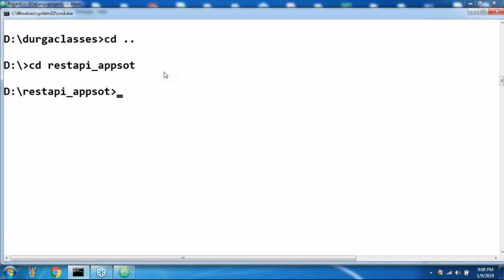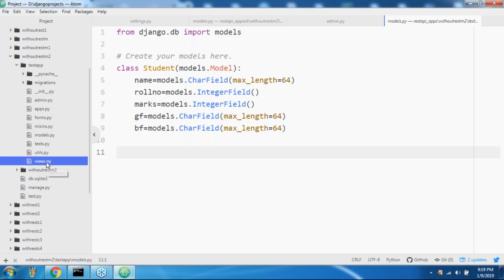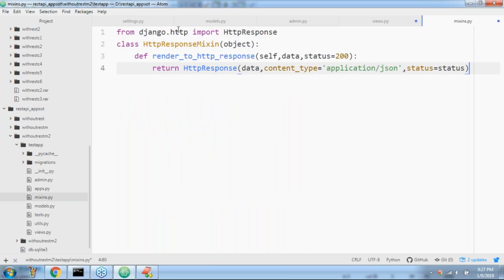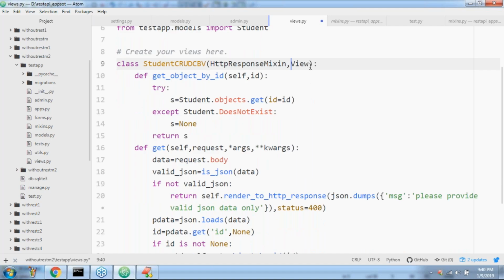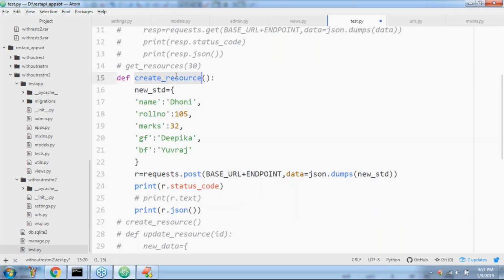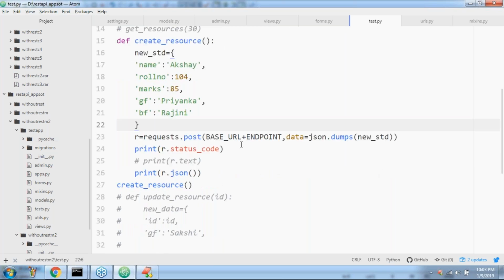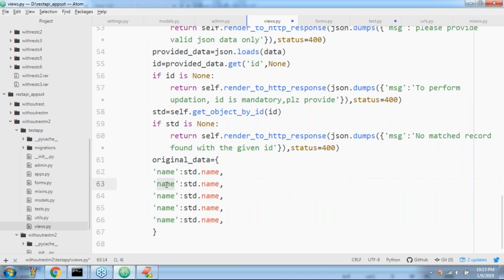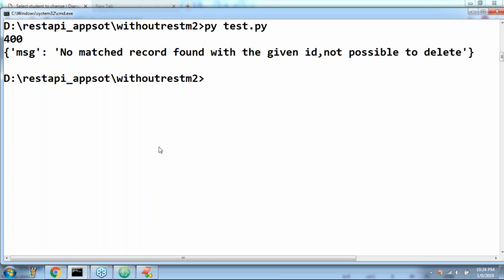REST API Session 10